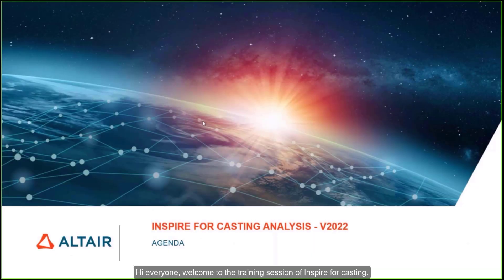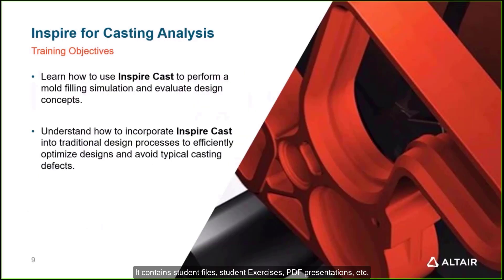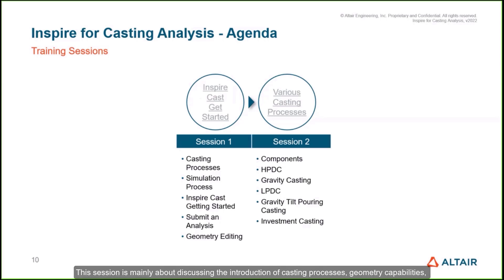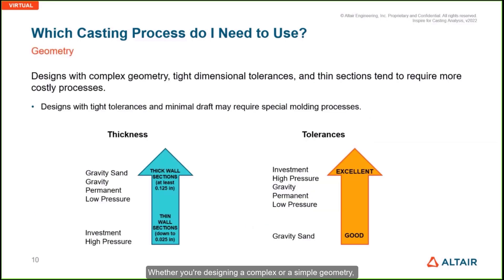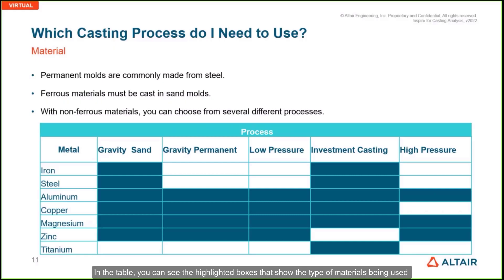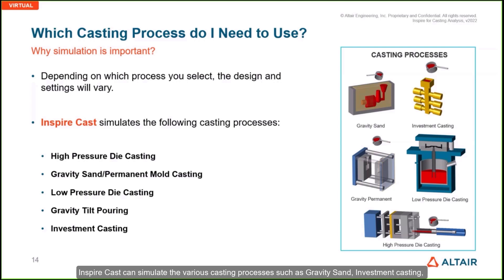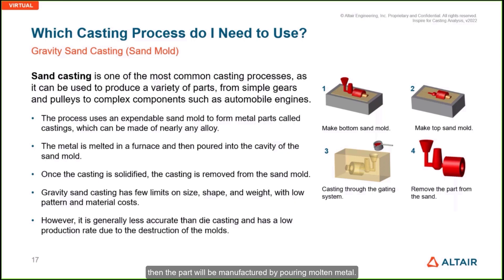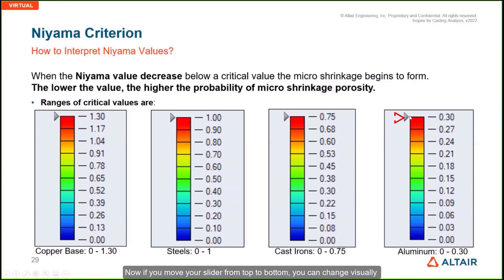Inspire Cast Training v2022 eLearning Overview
In this course users have the opportunity to learn about the Inspire Cast 2022 interface along with tools and workflows contained within Inspire Cast. Modules contained within the course provide detailed descriptions of the tools and workflows within Inspire Cast, including High Pressure Die Casting, Investment Casting and Gravity Casting.